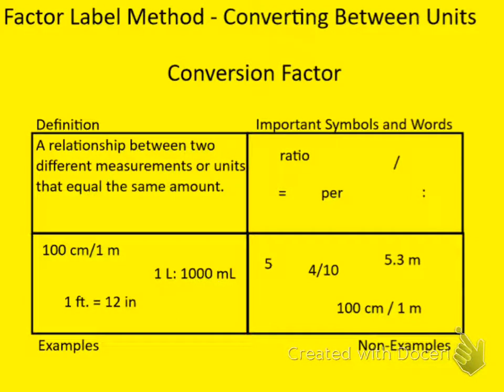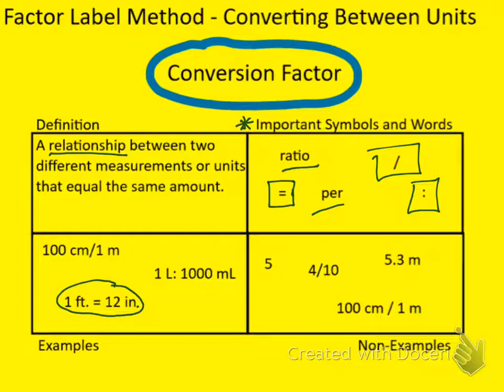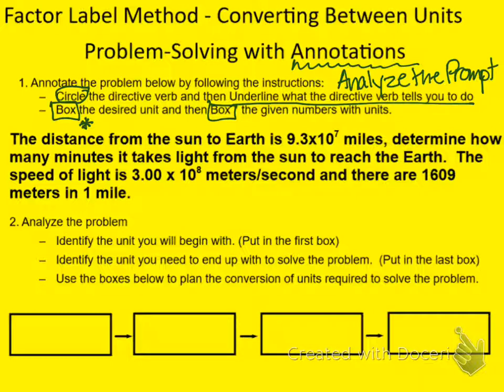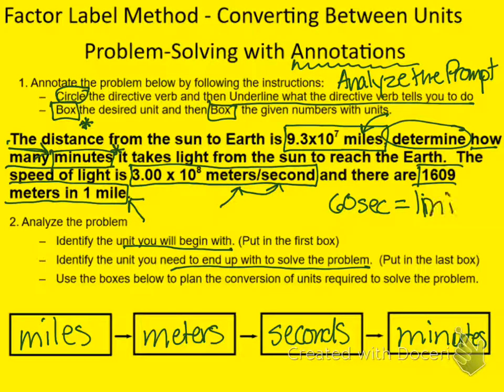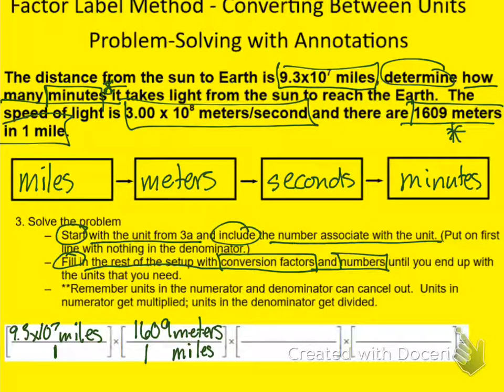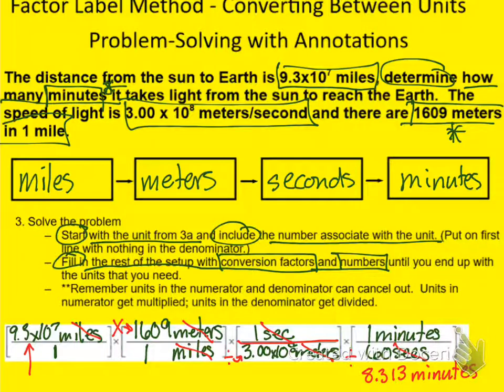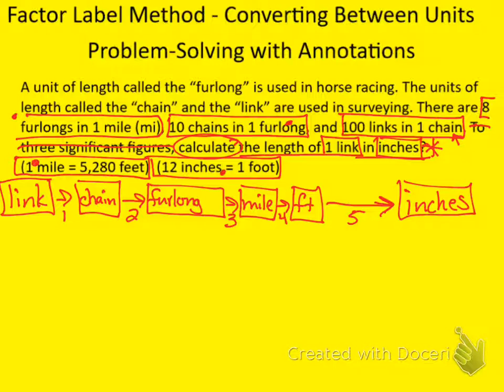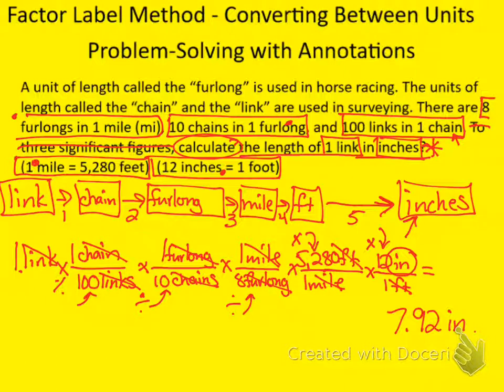Factor Label Method Virtual Learning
Introduction to conversion factors and how to use them to convert between units.